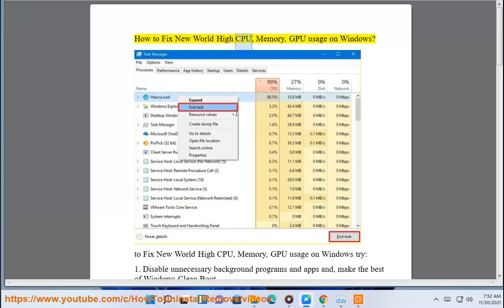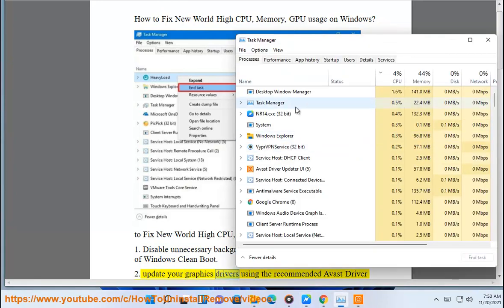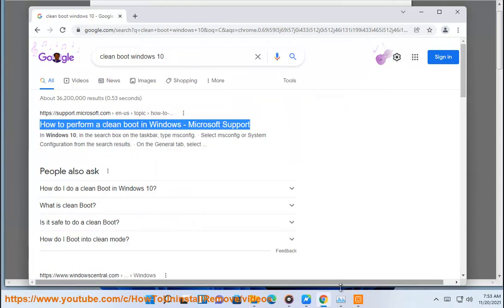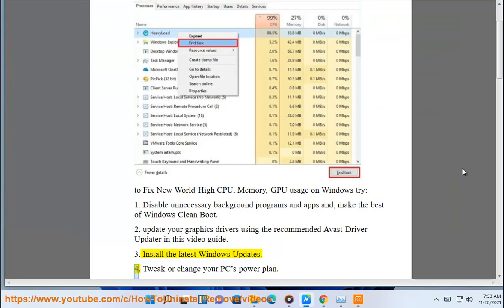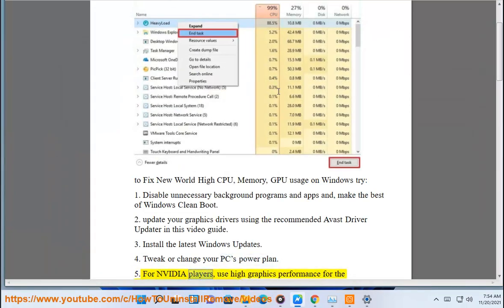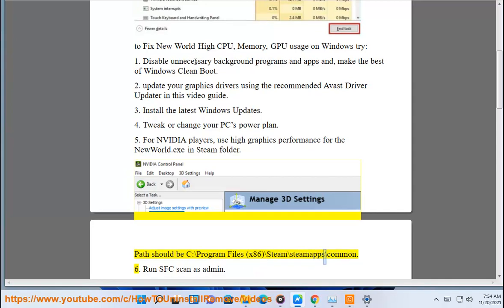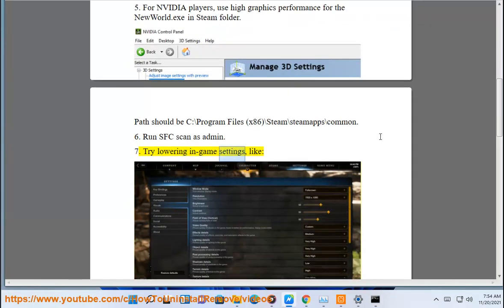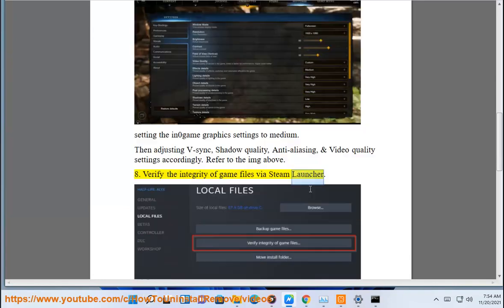Fix New World High CPU/Memory/GPU usage issue on Windows 11/10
Here's how to Fix New World High CPU/Memory/GPU usage issue on Windows 11/10. Run Avast Driver Updater@ to keep your device drivers up-to-date, easily & effectively.